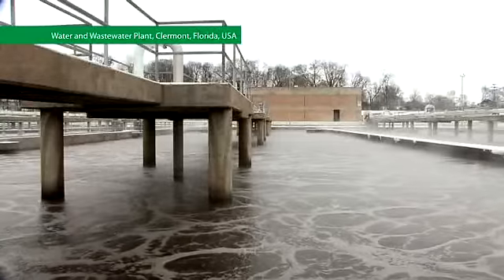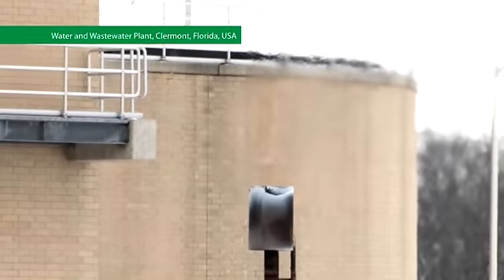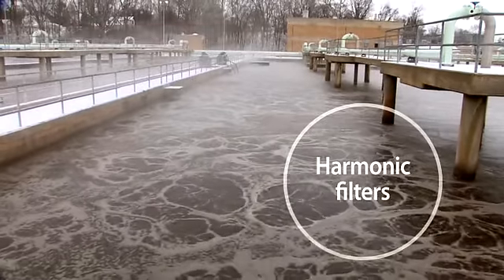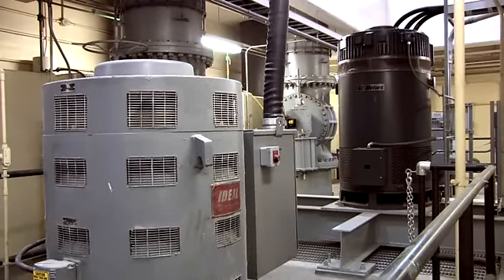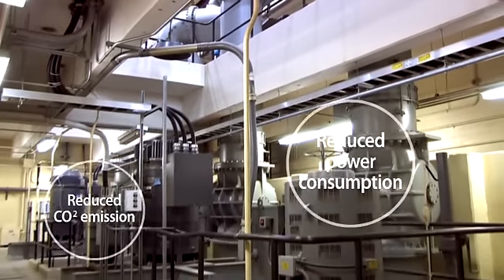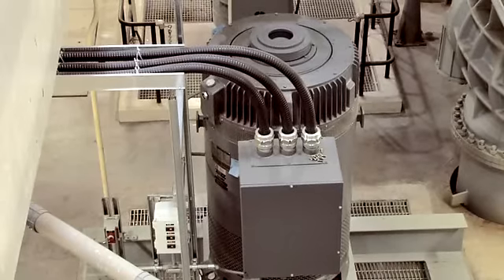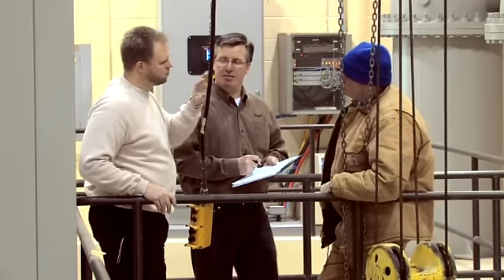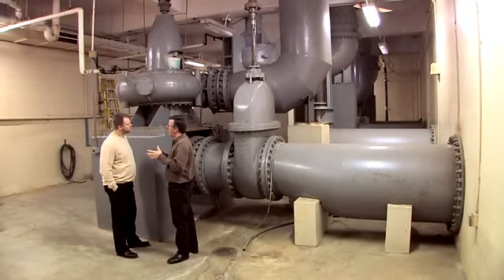Danfoss VLT® drives control wastewater pumps at water & wastewater treatment plant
A water & wastewater treatment plant in Clermont, Florida chose Danfoss VLT® variable speed drives in combination with harmonic filters for its plant. Engineering support for the solution design combined with an extended warranty made the choice easy for the customer. Danfoss VLT® drives can run all the different pumps typical for water & wastewater applications and the unique Danfoss software features ensure protection of pumps and subsystems. The pumps constantly run at optimum speed which results in reduced CO2 emissions and reduced power consumption.